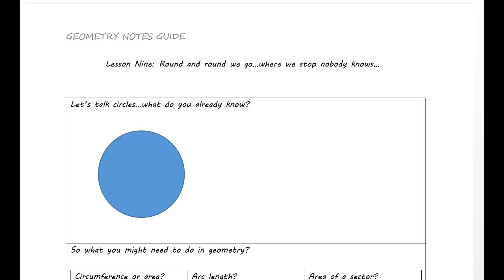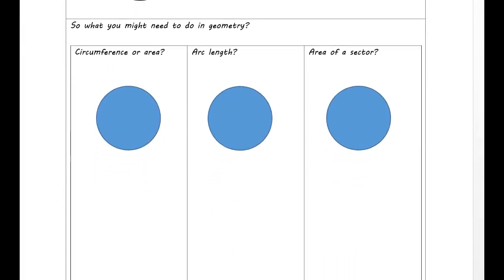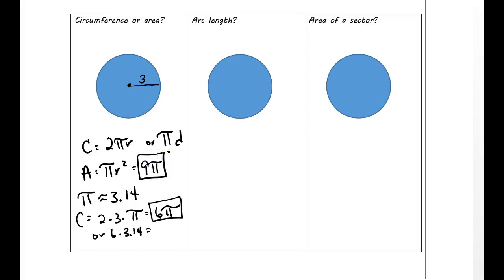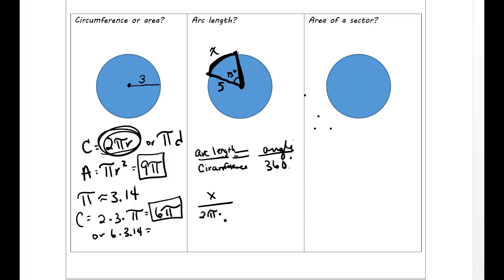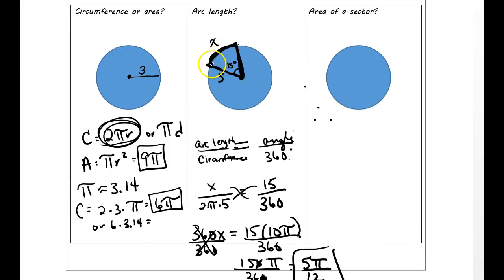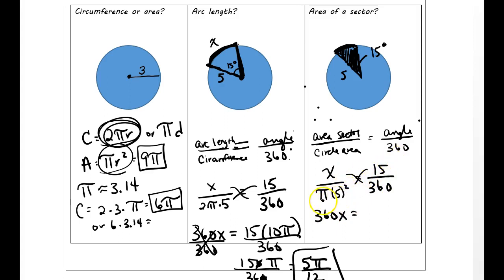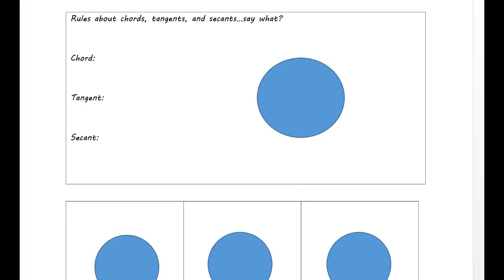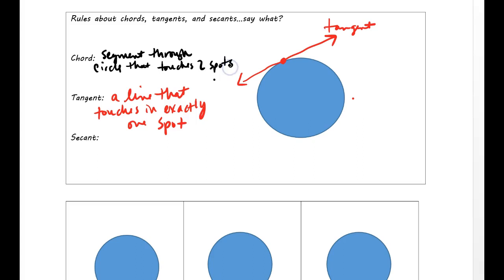geom lesson wk 9